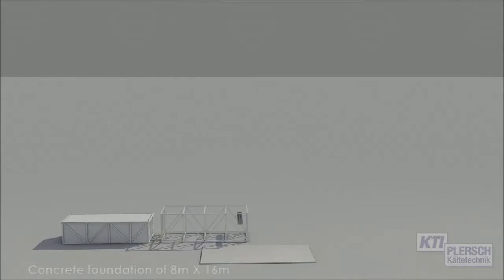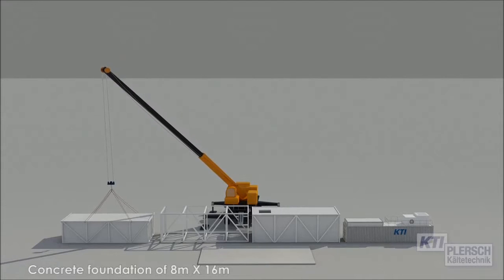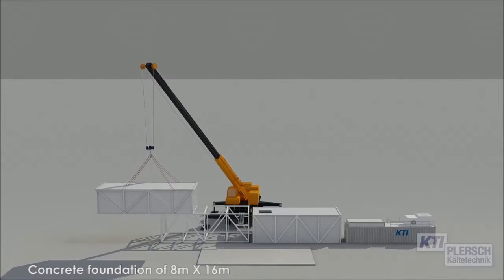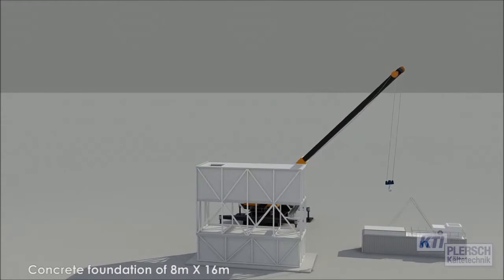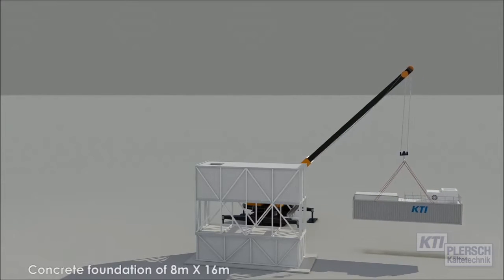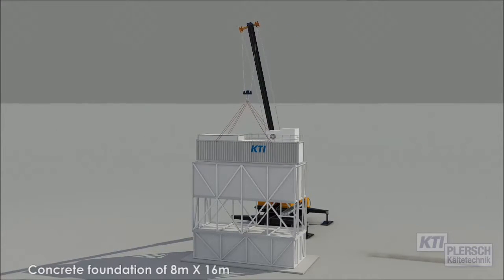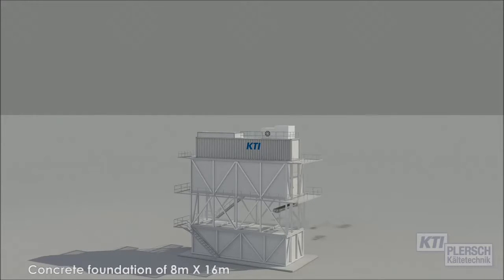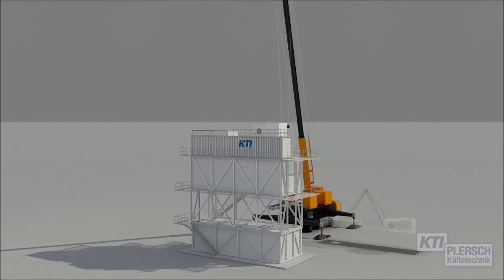KTI Turnkey Solutions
The concept of containerized ice plant, makes the installation of KTI ice plants quick and easy.